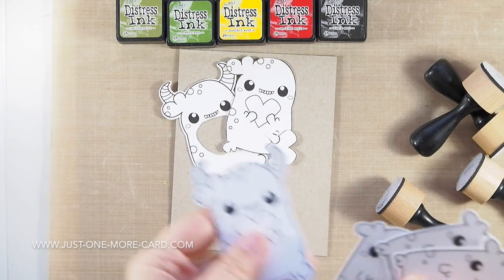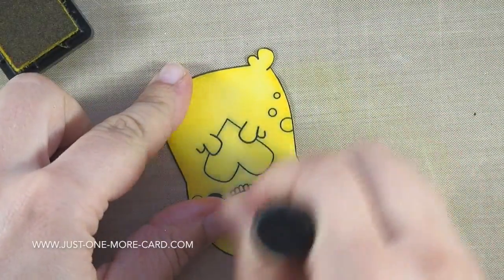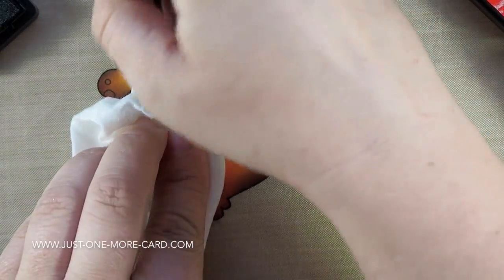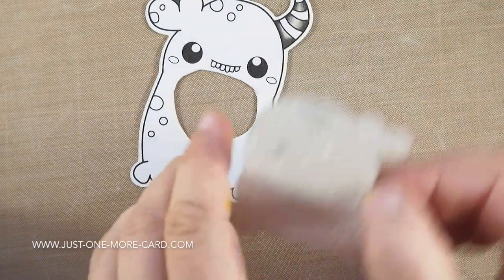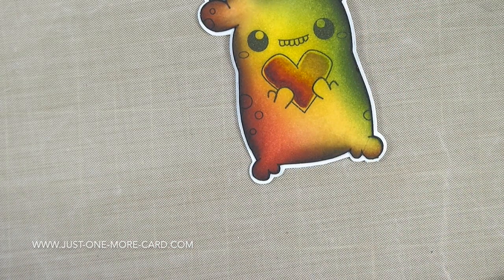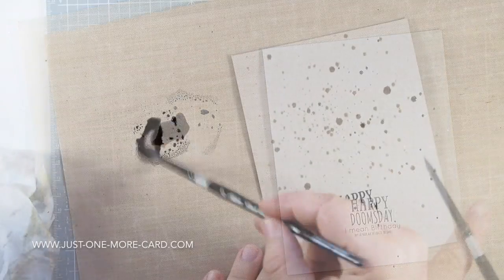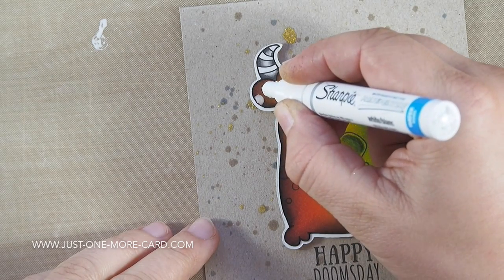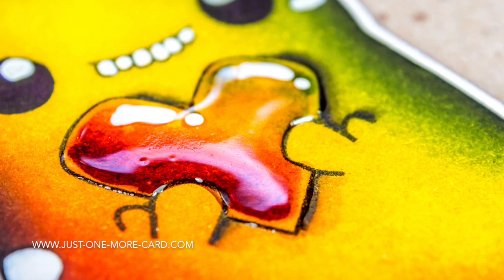Retain a White Outline on Distress Blended Images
Expand for more information and for a full supply list of the products used - including the free digi stamps used in this video.

Have a question? Please check the FAQ on my blog first – I might have answered your question there already :)